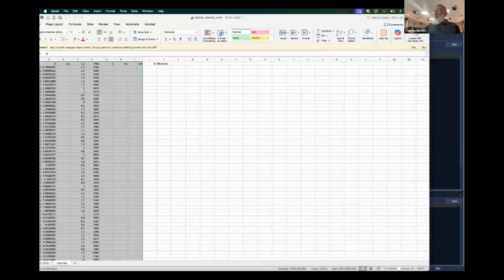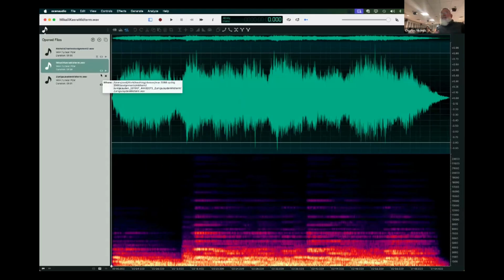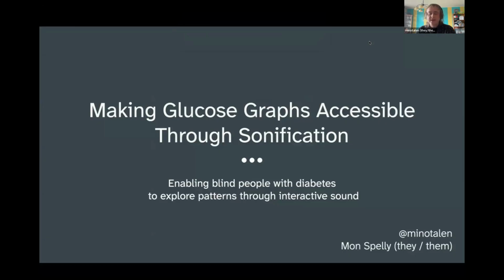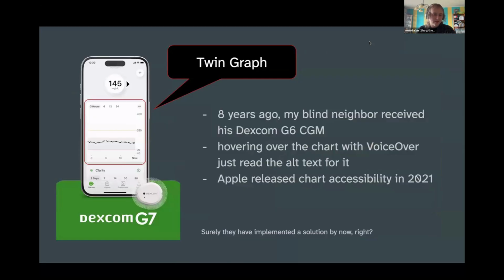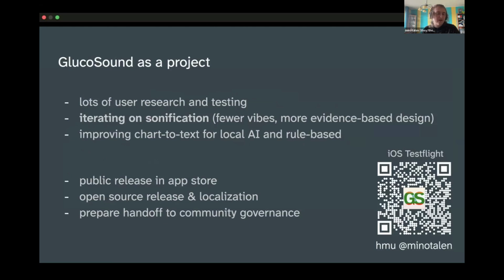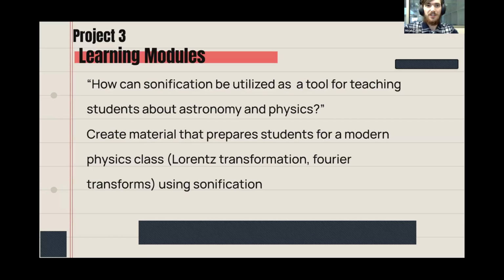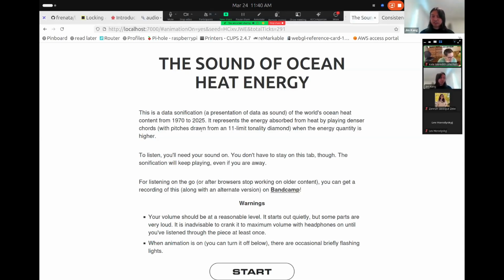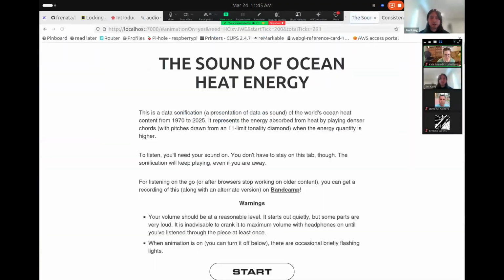Geo SonNet 41 Project Forum March 2026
1. Sonifying Akutan - Kasra Mikaili - Jayde Zunigu - Presenting Separately

For the general public, this is a data sonification of the ocean heat content from 1970 to now as collected by NOAA. The purpose is to give listeners a sense of the change. It was built for the browser with Web Audio, using Harry Partch's tonality diamond for the pitches.

2. GlucoSound - Mon Spelly

Blind diabetics currently have no easy way to visualize how their blood glucose develops over time. Said knowledge is proven to increase life expectancy and improve treatment efficacy.
There are several CGM systems that send data to Apple Health. This data can be retrieved with an app.

I would like to collaborate on building an app that enables blind diabetics to hear their glucose chart of the past few hours so they can make informed decisions and live longer, healthier lives.

3. GLAS Summer Projects - Nitya Sharma + Micah Lewis

Over the summer, we’ll be creating many proofs-of-concepts for various astronomy-related sonification projects, all with BLV accessibility and education in mind. Some we’ll discuss are: asteroid detection, HR diagram isochrone mapping, sonification for learning modules for modern physics classes, and a sonified planetarium. We want to collaborate with evaluators and experts throughout every step of the design process.

4. The Sound of Ocean Heat Energy  - Jim Kang